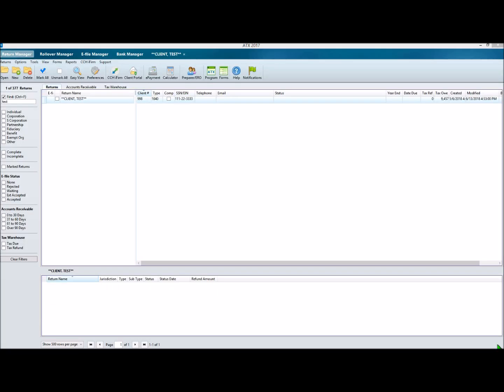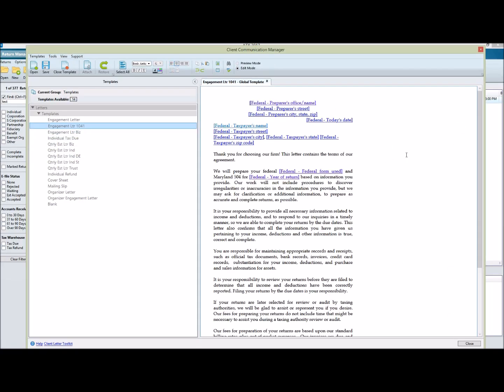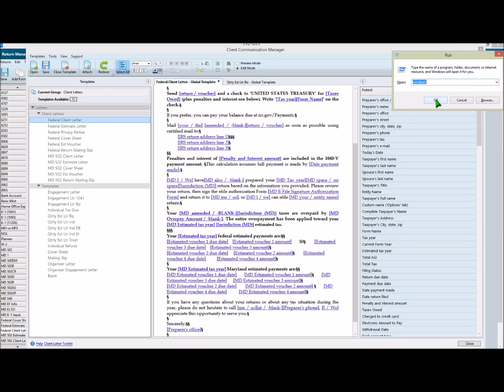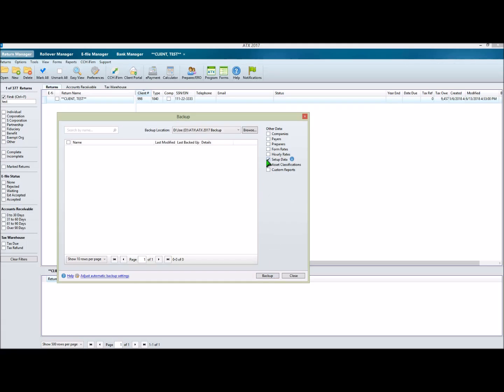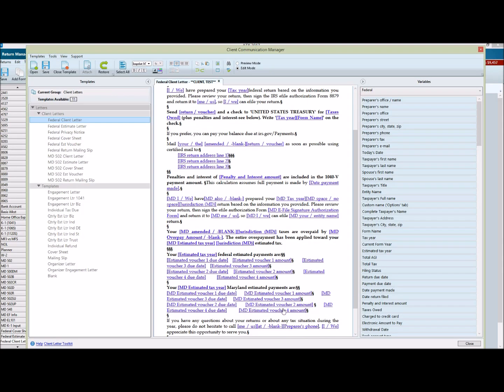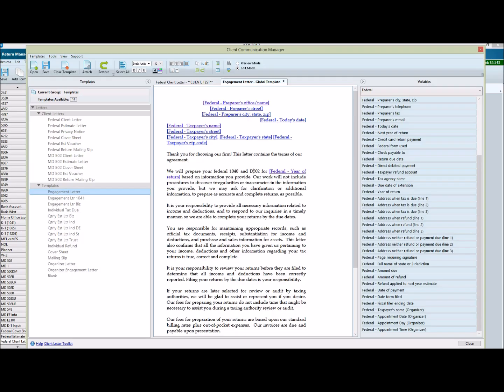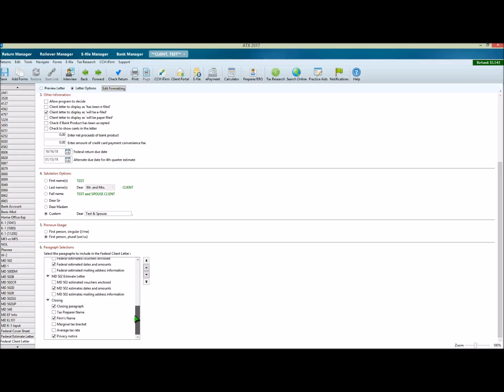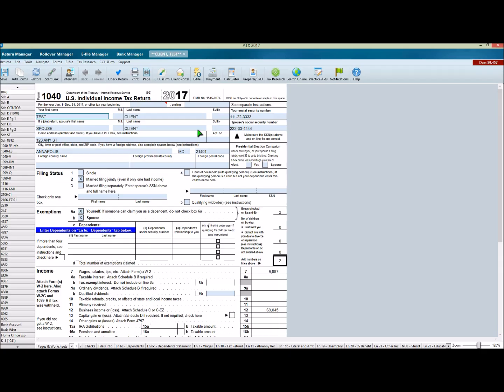ATX Tax Software Letters Explained